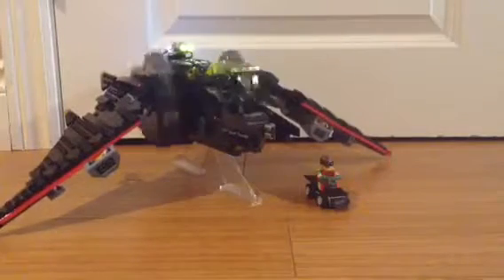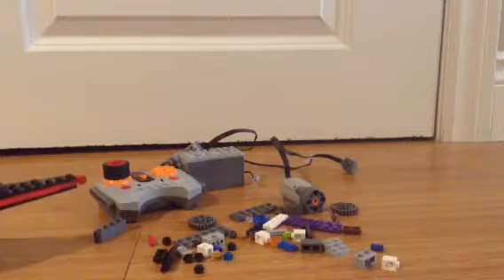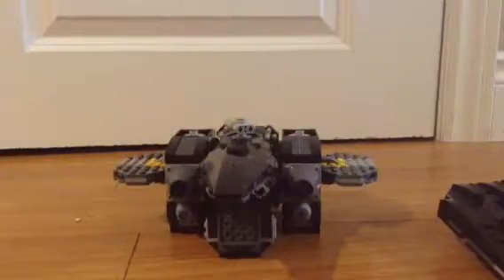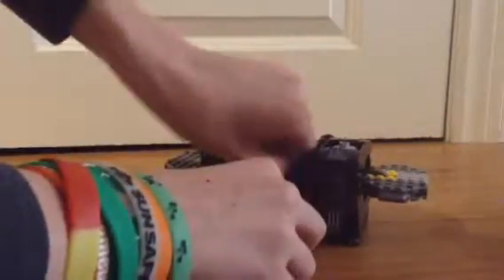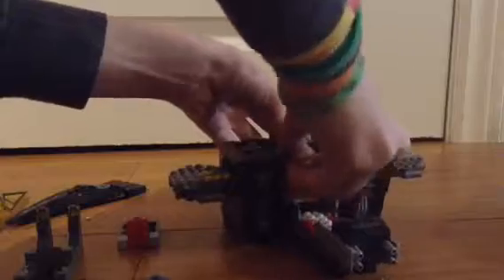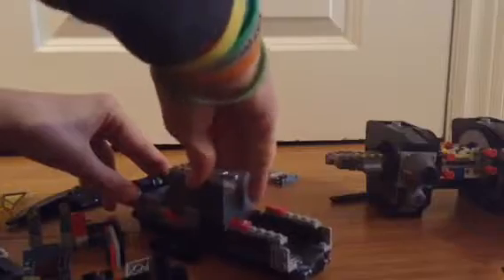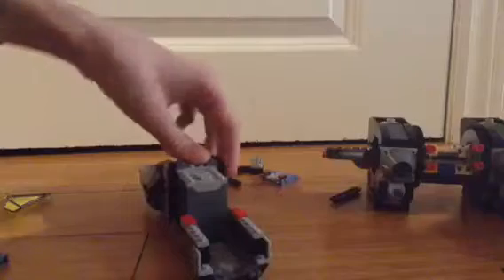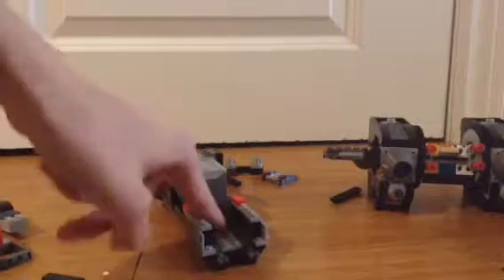How to motorize the Lego batman movie batwing (part 1)